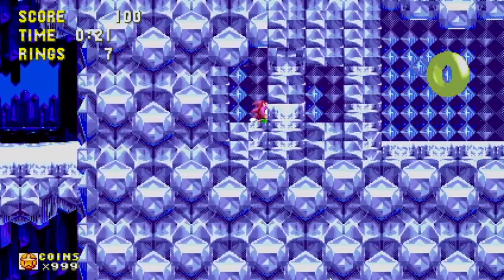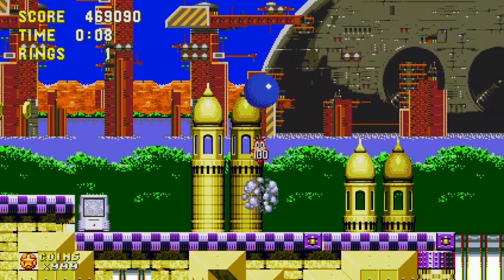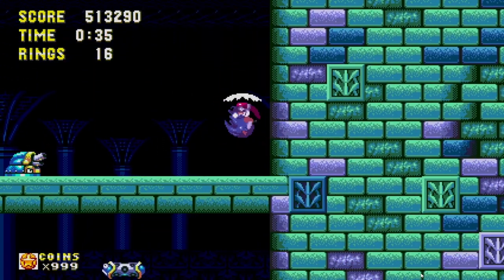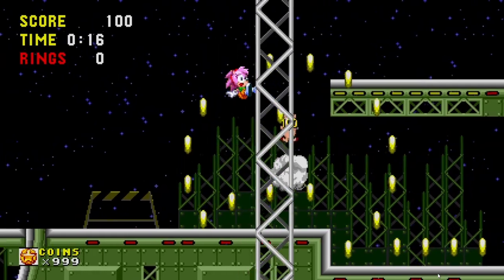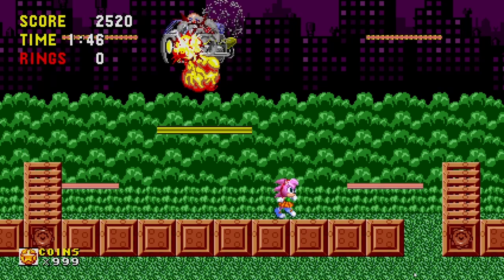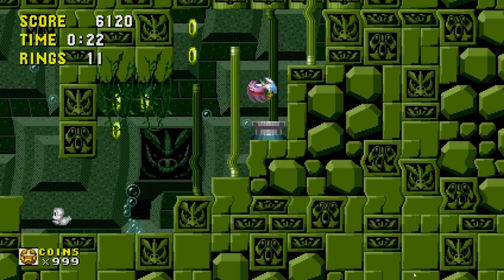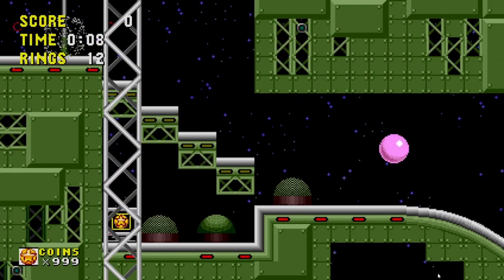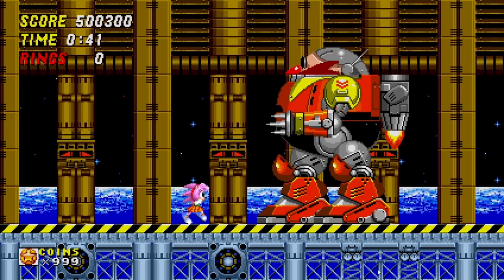Is Amy Rose Worth Playing - Sonic Origins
In this video I discuss the newest playable character added to Sonic Origins, Amy Rose!  I will discuss whether or not she is really that great of a character and why I think so.  This is very different from anything I have done so far.  Hope you like it!